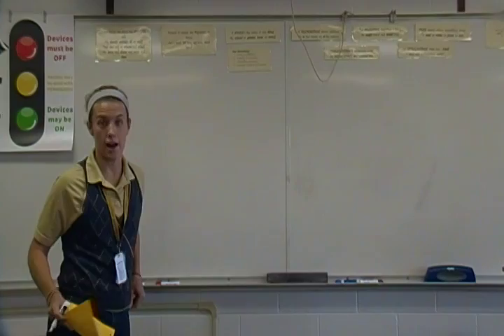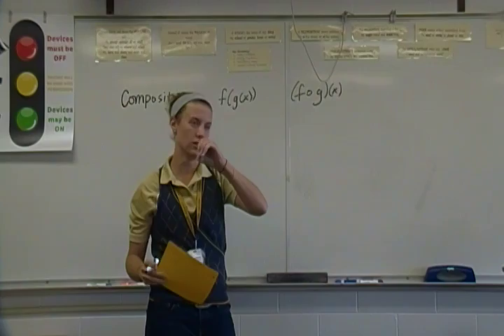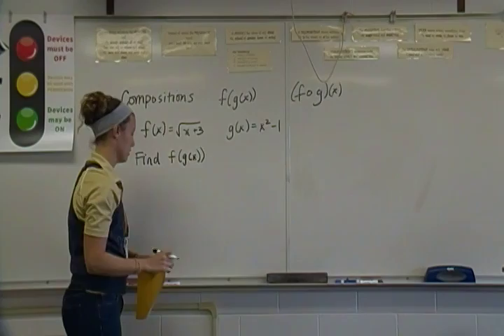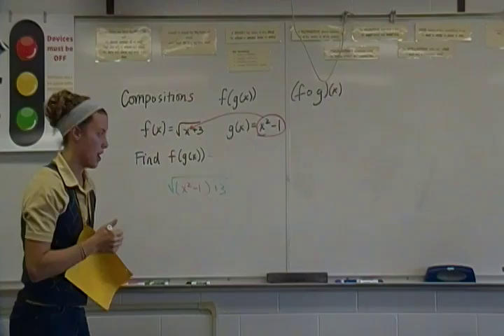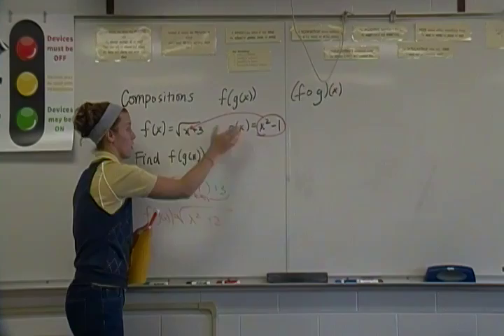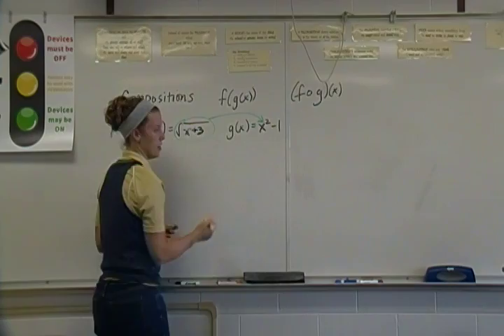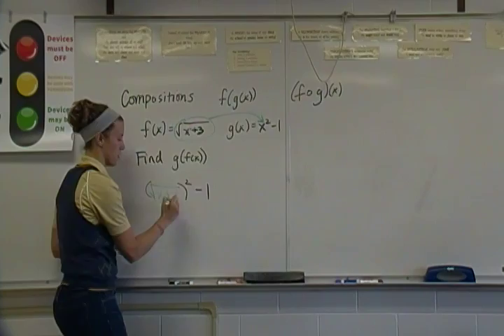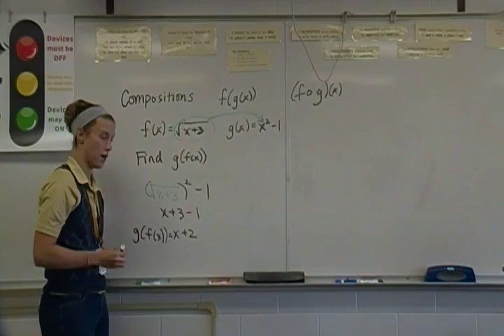1.4c Compositions Part 1